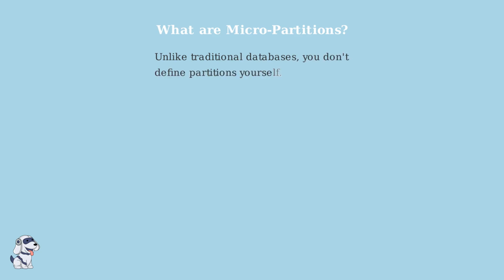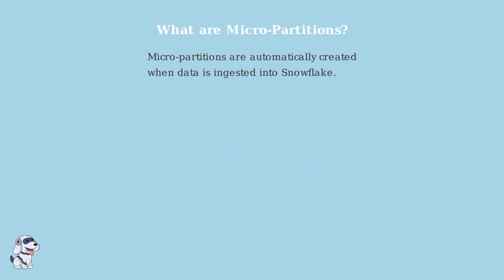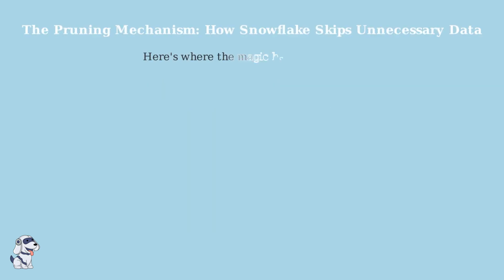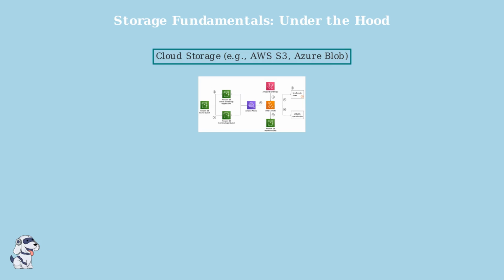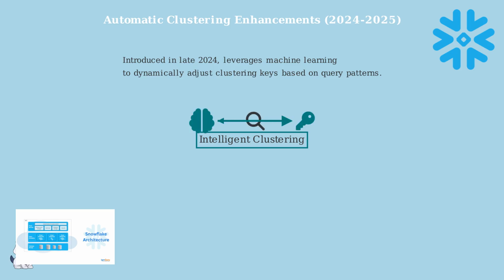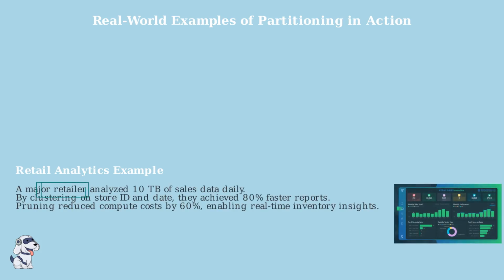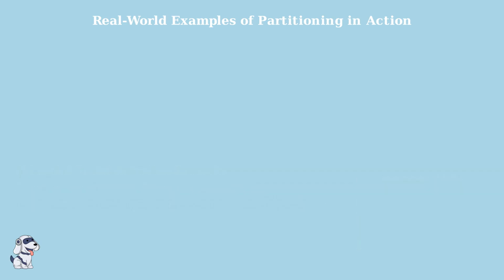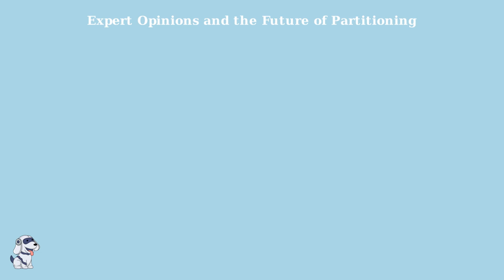🧊 Partitioning & Micro-partitioning in Snowflake | How Snowflake Stores + Prunes Data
Welcome back to Snowflake Based Learning — your step-by-step channel for mastering Snowflake Analytics! ❄️

In this video, we’ll break down one of Snowflake’s most powerful performance concepts: Micro-partitioning.
Unlike traditional databases where you manually manage partitions, Snowflake automatically stores data in micro-partitions and uses pruning to speed up queries and reduce cost.

If you want to understand why Snowflake queries can be so fast (and how to avoid scanning unnecessary data), this tutorial is a must-watch.

🧠 What You’ll Learn:

✅ What partitioning means in data warehousing
✅ How Snowflake micro-partitioning works automatically
✅ What’s stored inside micro-partitions (metadata, min/max values, etc.)
✅ How pruning works to reduce data scanned
✅ How micro-partitions impact query performance and cost
✅ When clustering is needed vs not needed (common beginner confusion)
✅ Practical tips to design tables for better pruning

💻 Practical Examples Covered:

Querying a large table and observing data scan changes

Filtering by date/region and understanding pruning

Why choosing correct columns in WHERE matters

How to view partition information (conceptually + UI tips)

🧰 Tools & Concepts Used:

Snowflake Web Console

Query Profile (for bytes scanned)

Micro-partitions + pruning metadata

Performance tuning basics

🪄 Key Takeaways:

Snowflake partitioning is automatic (no manual partitioning needed)

Micro-partition pruning is a major reason Snowflake is fast

Good filtering = less data scanned = lower cost

Query design matters as much as warehouse size

▶️ Snowflake Query Profile: How to Read It (Optimize Queries)
▶️ Understanding Snowflake Storage vs Compute
▶️ Materialized Views vs Views vs Tables
▶️ Zero-Copy Cloning: Fast Dev Environments

💬 Join the Community:

Want a micro-partitioning + pruning cheat sheet with best practices?
Comment “PRUNING” and I’ll share it with you!

👉 Snowflake Based Learning